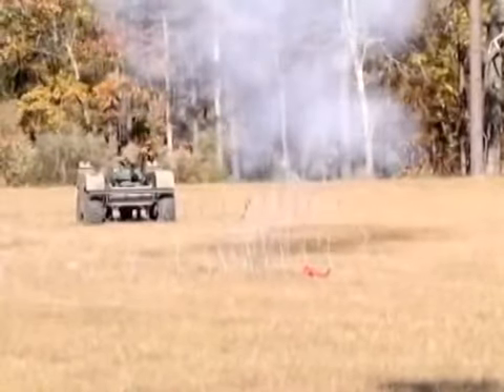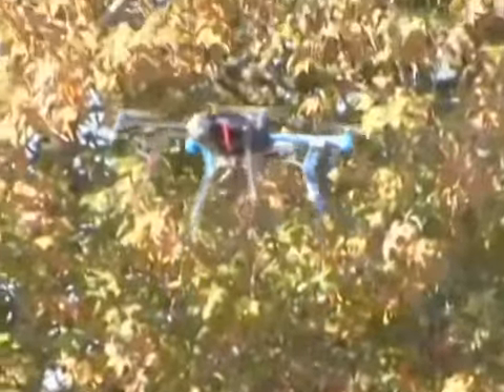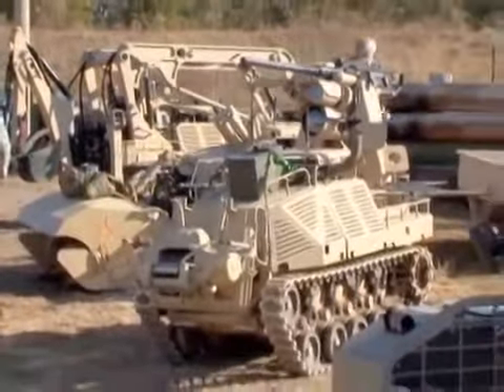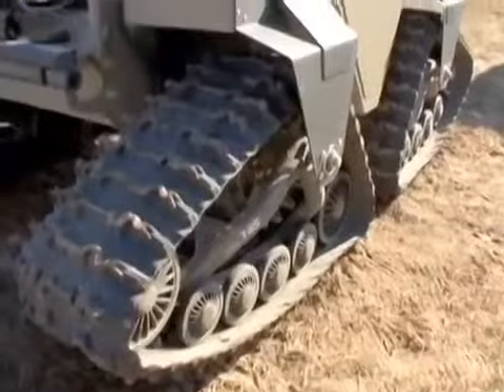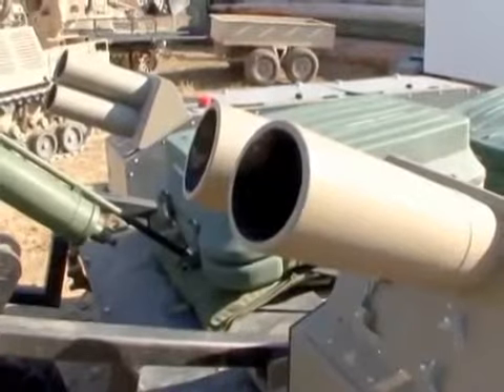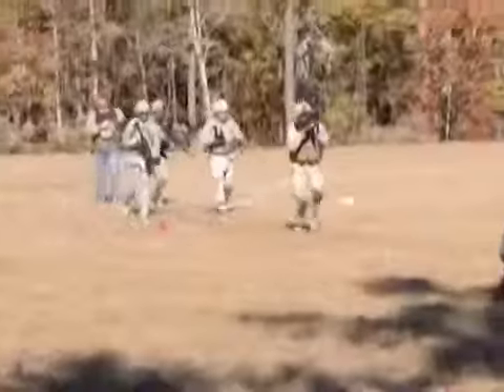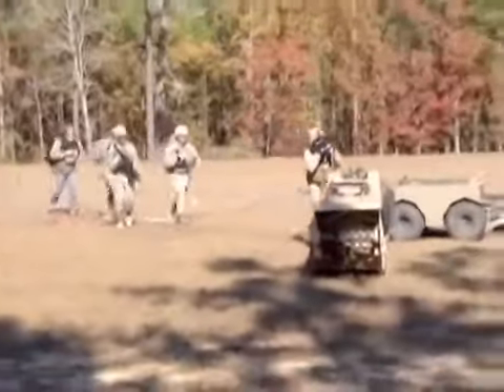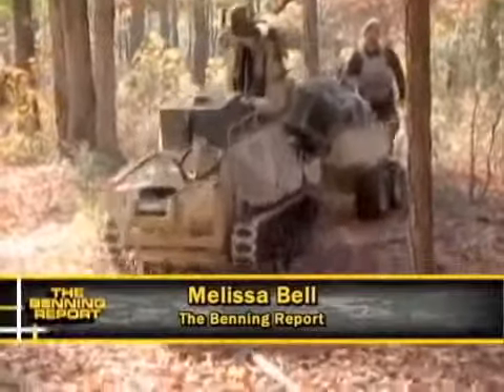Benning TV - Manned & Unmanned ISR, Load Bearing & Weapon Systems Field Testing [480p]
Play World Of Tanks Game : Play War Thunder Game :